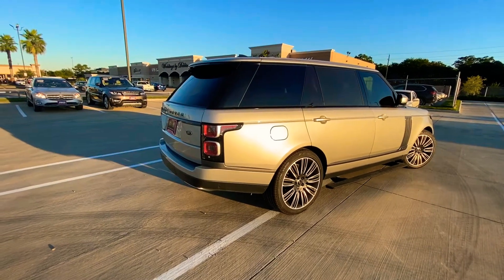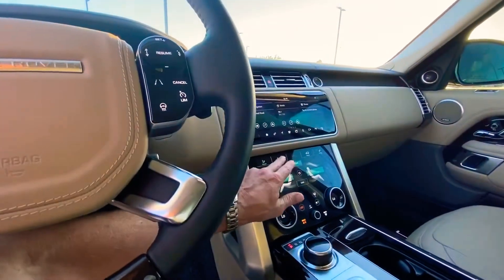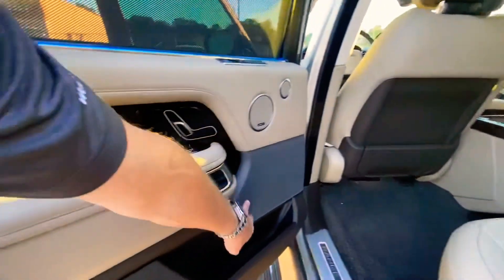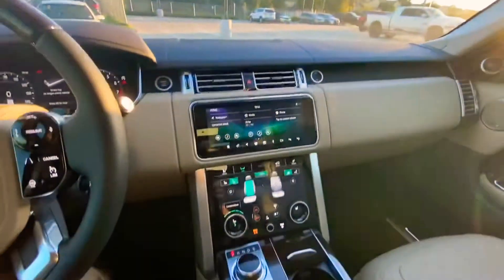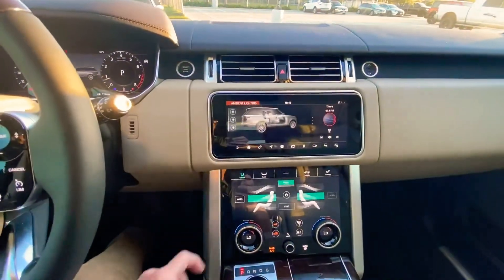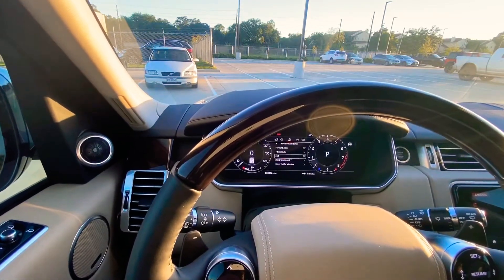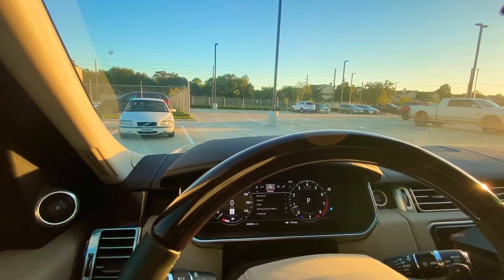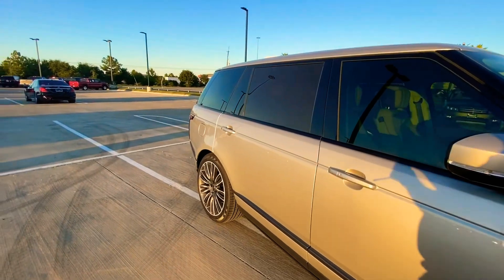Last Aruba Long Wheel Base Loaded Range Rover in Houston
Available right now with your deposit form!